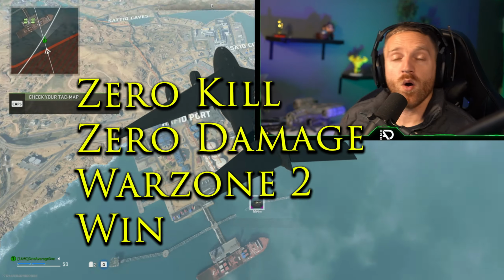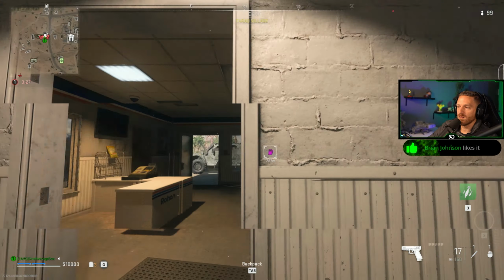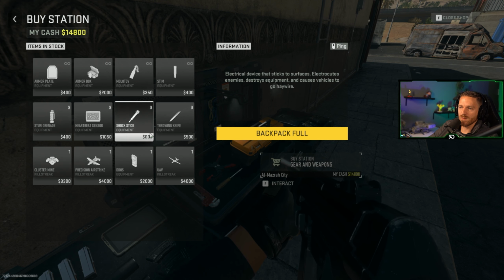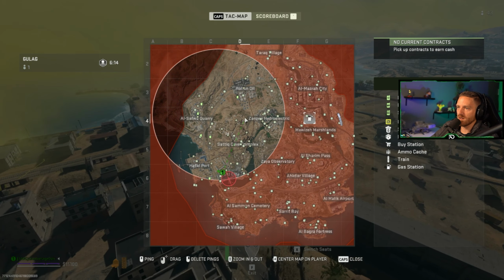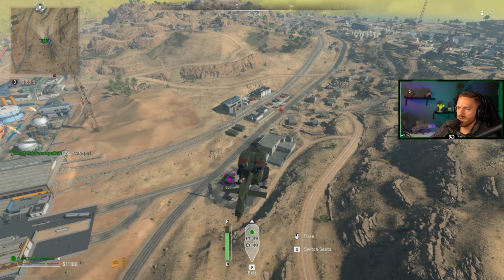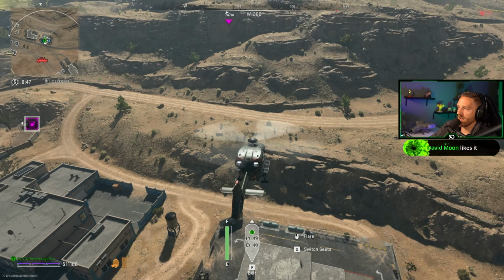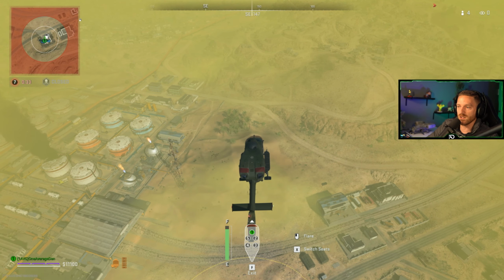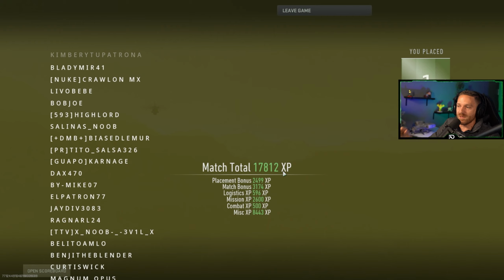How to Win Warzone 2 Solos Easy Every Time | Zero Kill Warzone 2 Win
How to Win Warzone 2 Solos Easy Every Time | Zero Kill Warzone 2 Win Using only a helicopter

Easiest Way to win Warzone 2 Solos everytime

Join us for live streams every Monday, Wednesday, Friday 8:30am PST right here. And on FB @OneAverageDan